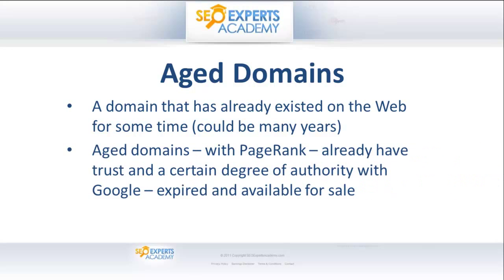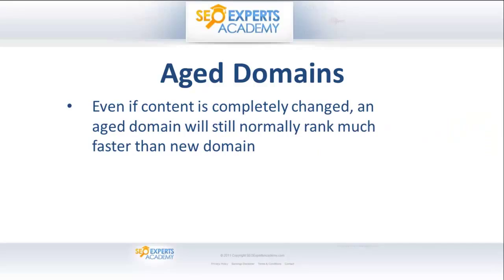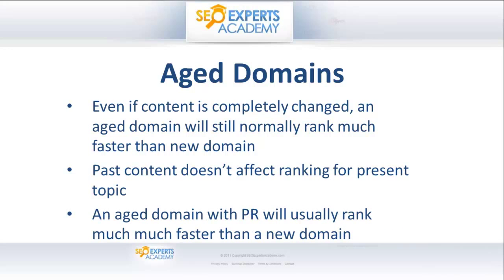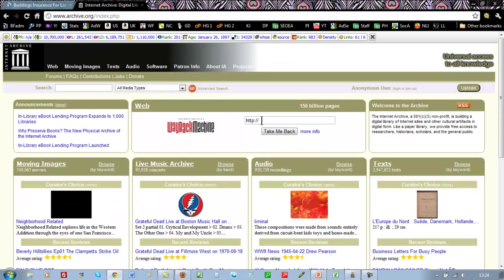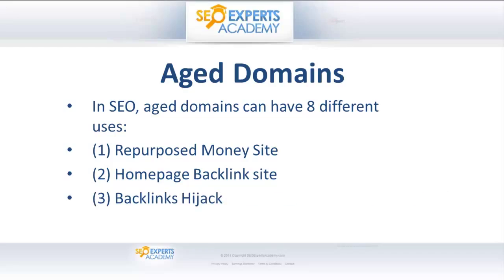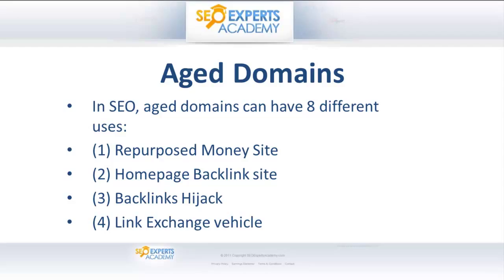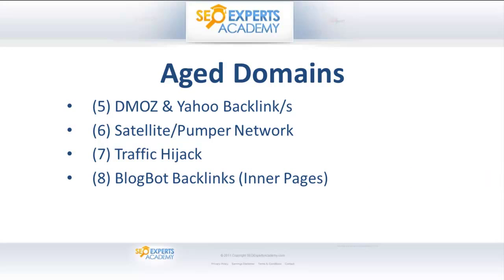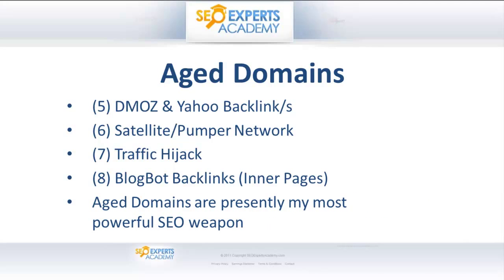AGED DOMAIN INTRO SEO EA,By (Dx Sraban)